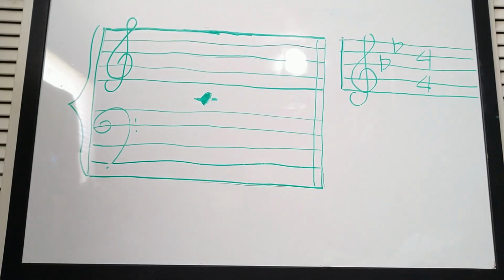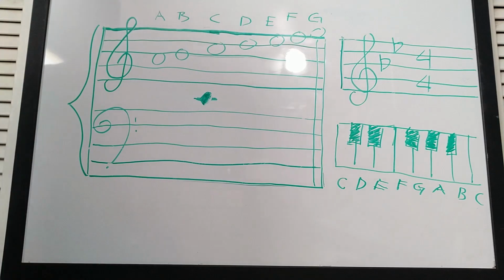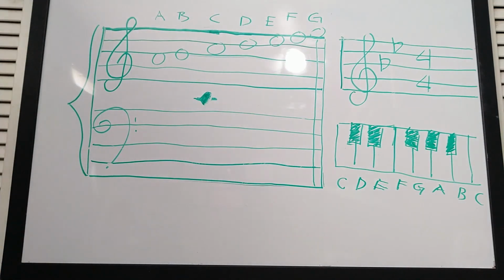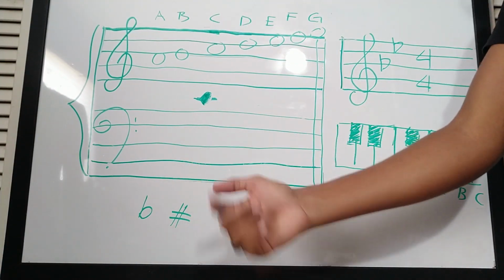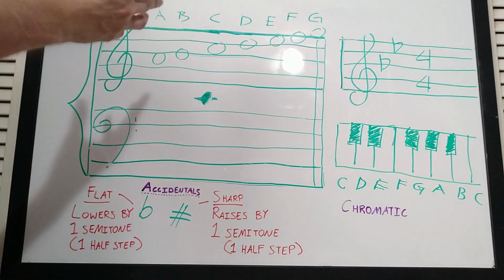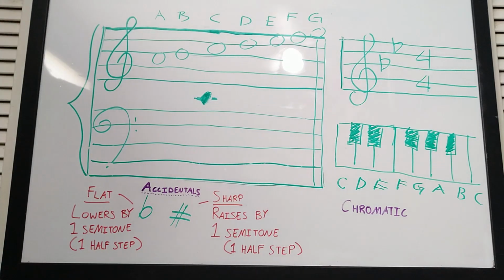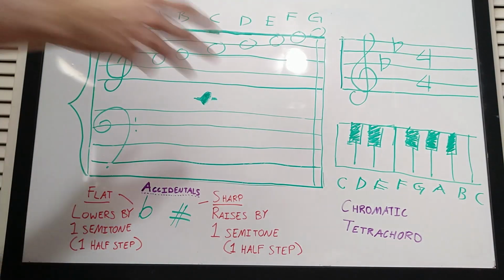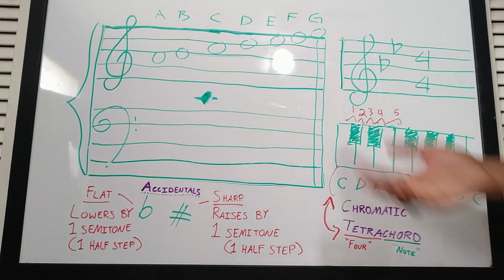How to Get a 5 in AP Music Theory ( Ch. 1: Its all about the notes)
Pilot video for a new series where Cameron Coffee and Jerrett Longworth explain core concepts that you should know for the theory exam. In this video, we go in depth about notes and some of the fundamentals of building a tetrachord.